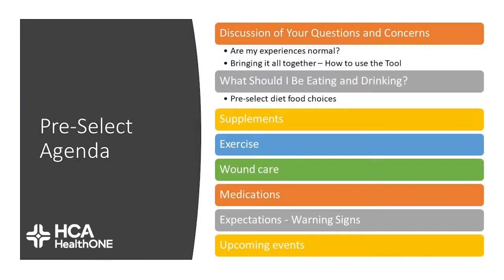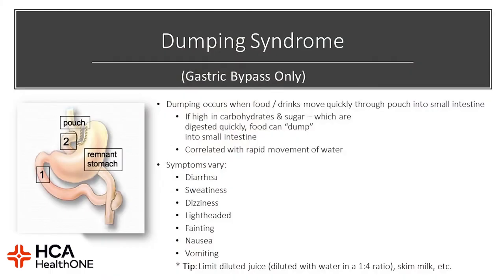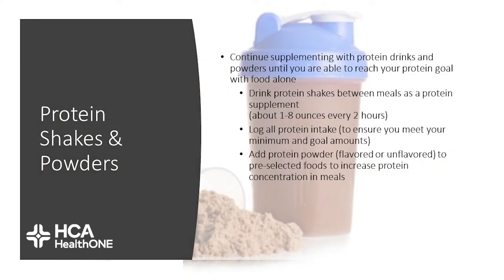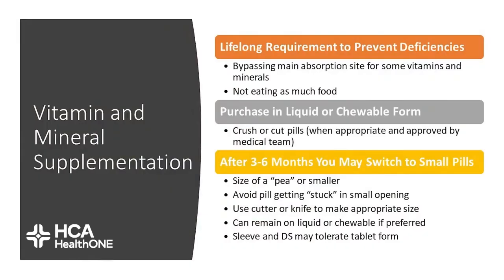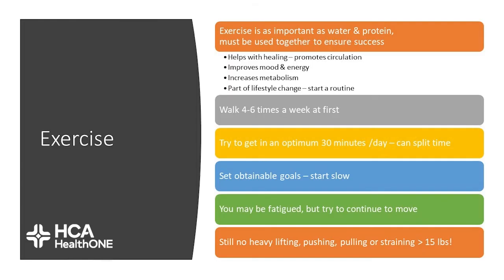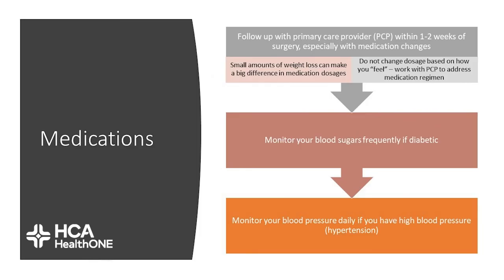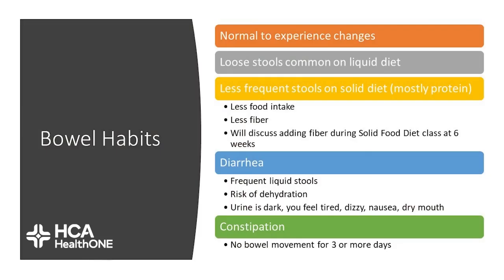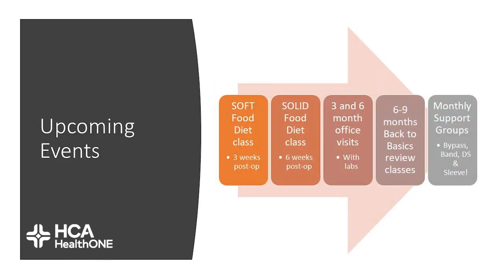Post-Op Pre Select Diet Class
Join Jessica Snyder, RD, in this class designed for the first week after bariatric surgery. We will discuss what you'll be eating and drinking during the pre-select phase and what your food choices are. We'll also be covering supplements, exercise, wound care, medications, expectations and warning signs, as well as upcoming events. Following a precise diet progression after surgery is an  important piece to ensure proper healing.